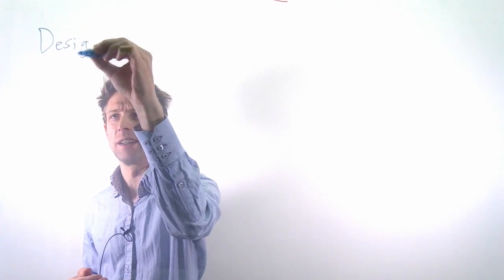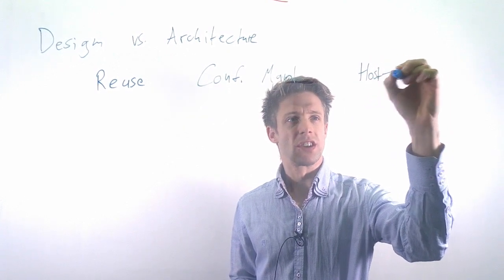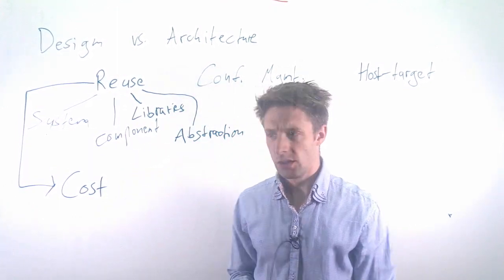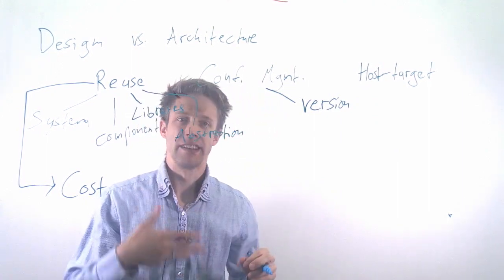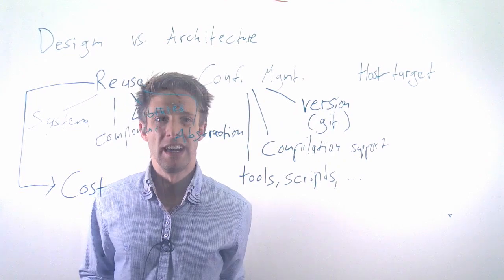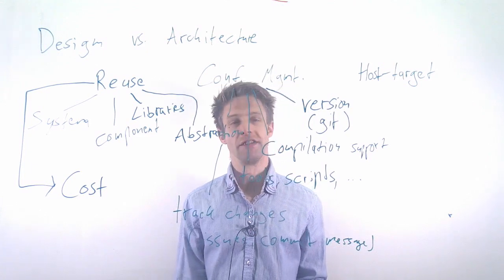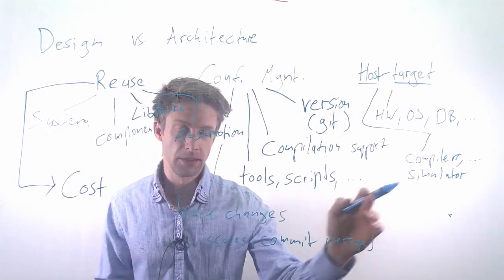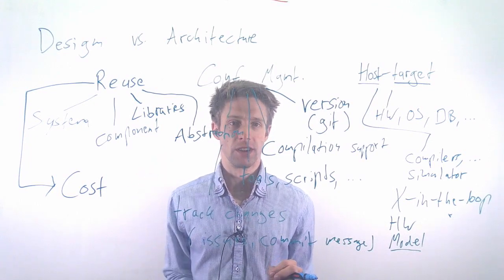Module 06: Design, Part 01: Introduction